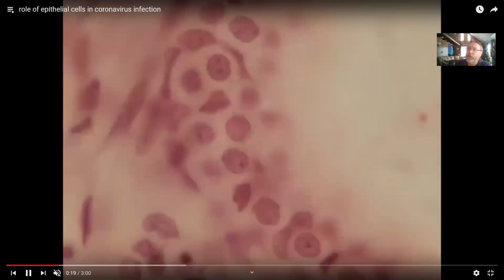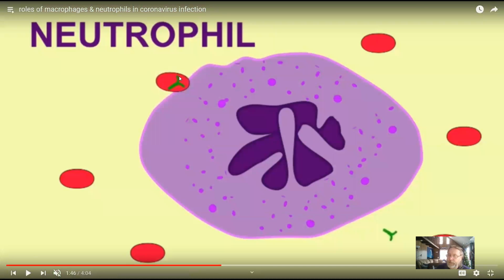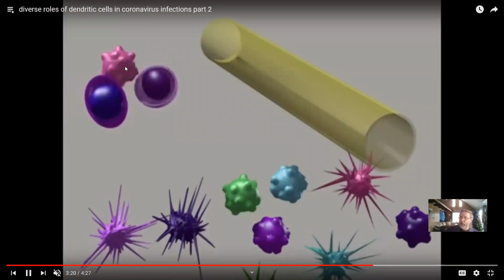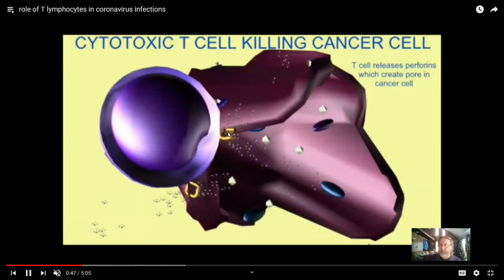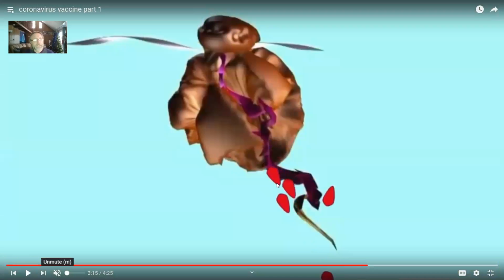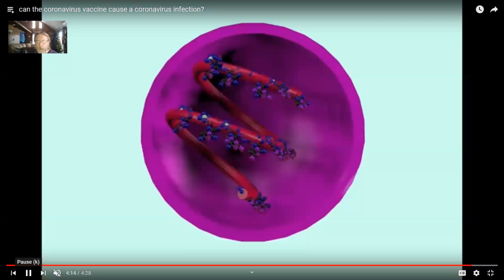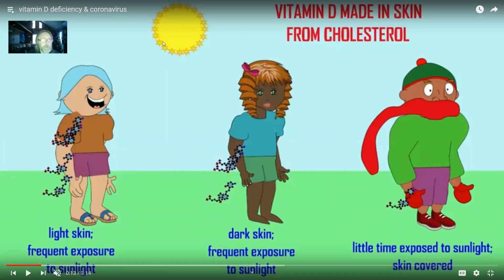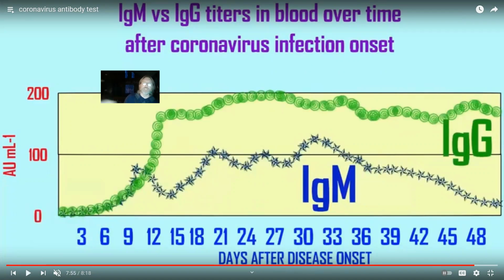coronavirus: immune reaction, vaccine & tests